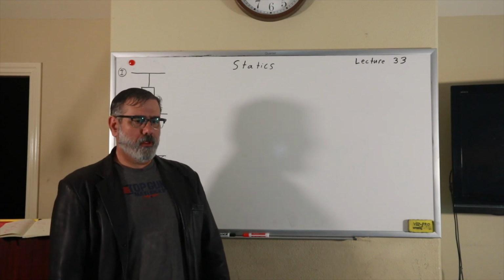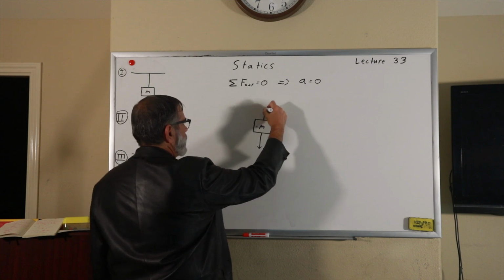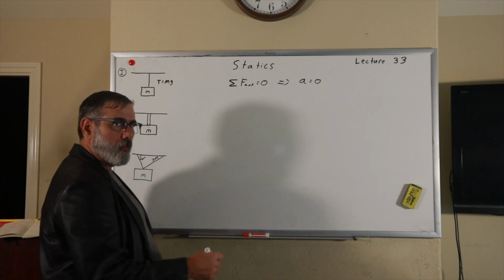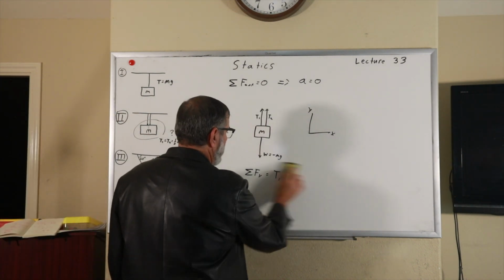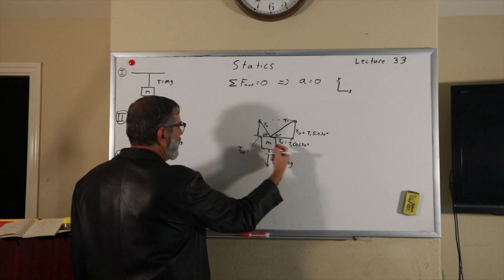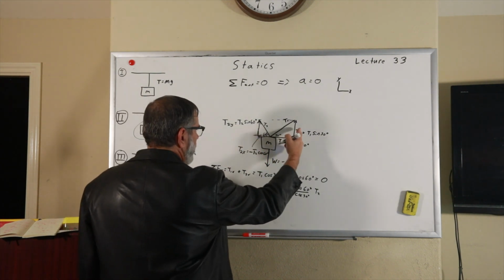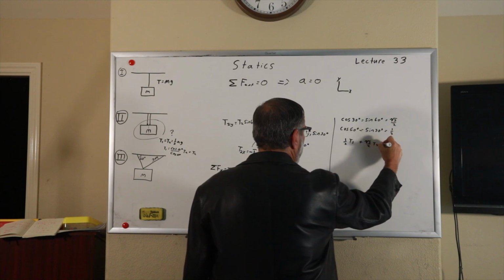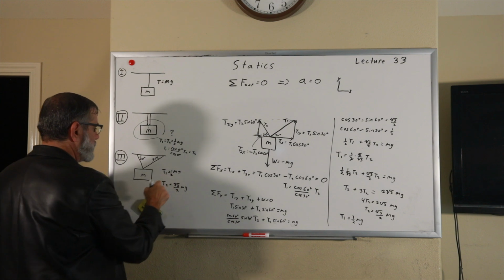Lecture 33: Statics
In this video, I delve into the fundamentals of statics, a cornerstone of mechanical engineering. Statics scenarios arise when the external forces acting on a system are balanced, summing to zero. Throughout the lesson, I elucidate three static examples of increasing complexity, providing viewers with a comprehensive understanding of statics principles and problem-solving techniques.